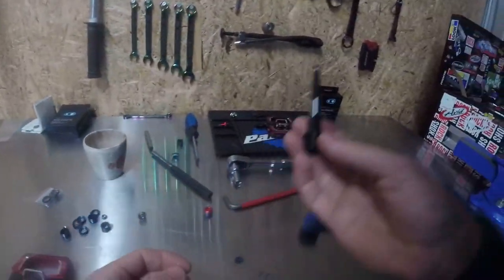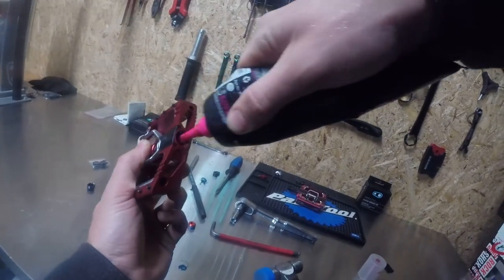Service your Crankbrothers Mallet Pedals with Canyon Factory Racing Mechanic, Aaron Pelttari!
Want to pick up some workshop skills from one of the best in the business? Most of the time you’ll find Aaron Pelttari grinding away in the Canyon Factory Racing pits keeping Troy Brosnan’s Canyon Sender DH in tip top condition, but with racing on hold for right now, he took some time to show you how to service your Mallet DH pedals! ⬇️⬇️⬇️